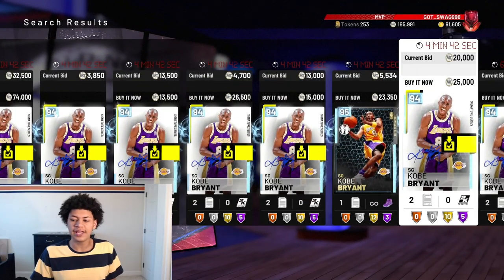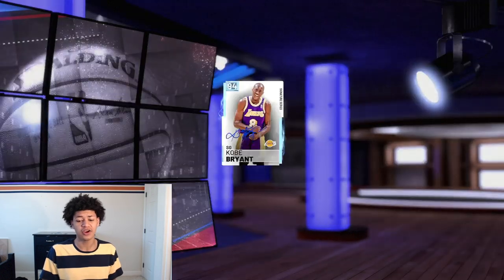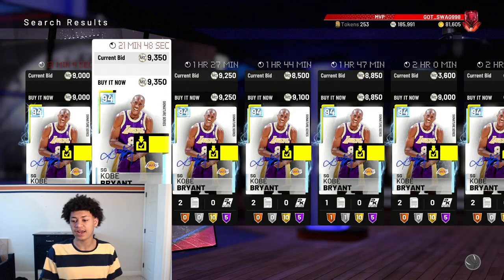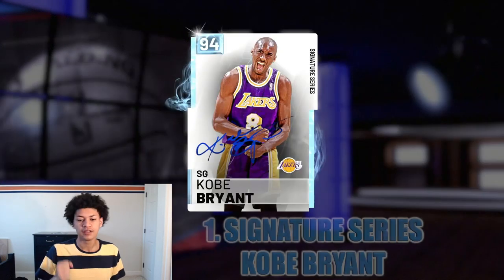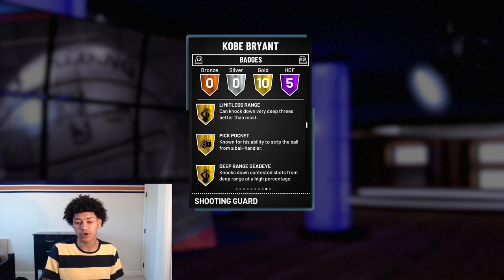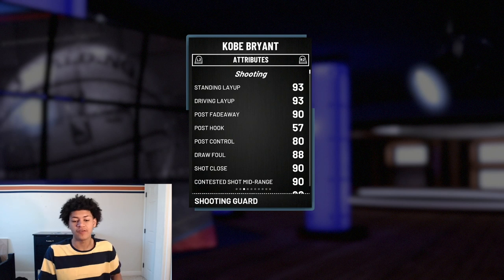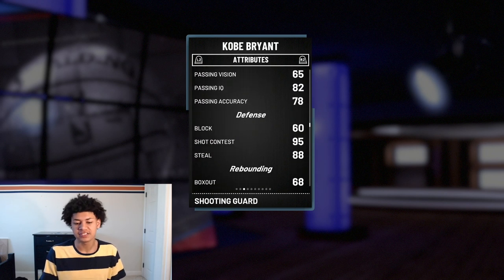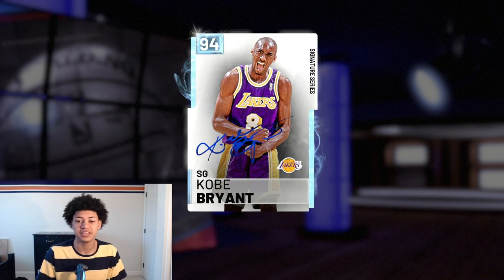10 VERY CHEAP DIAMONDS TO BUY IN NBA 2K19 MYTEAM! YOU NEED THESE CARDS ASAP!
THESE ARE 10 REALLY GOOD AND CHEAP DIAMONDS TO BUY RIGHT NOW IN NBA 2K19 MYTEAM